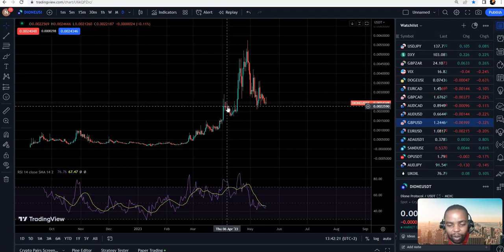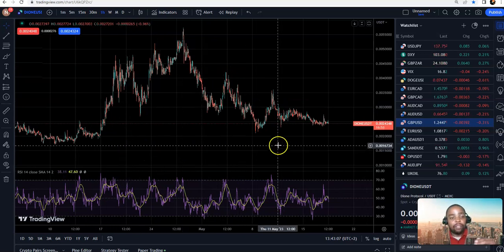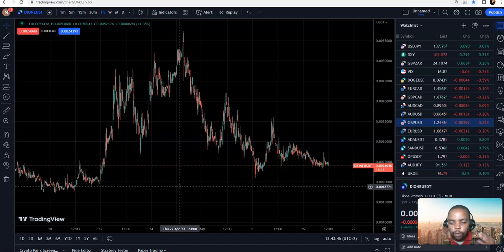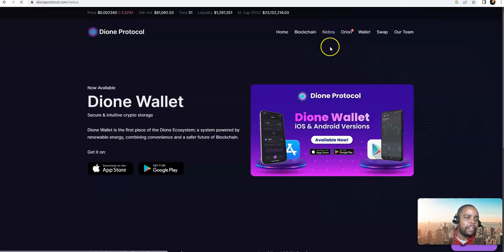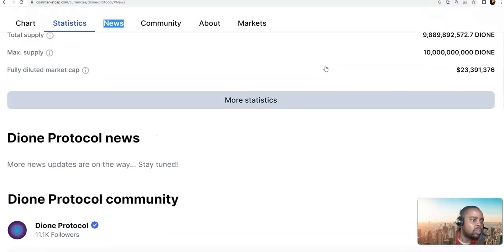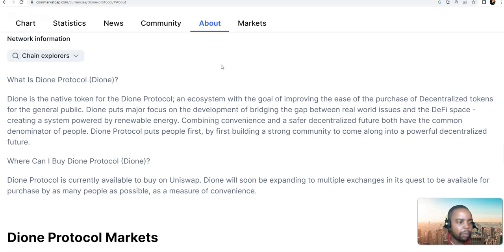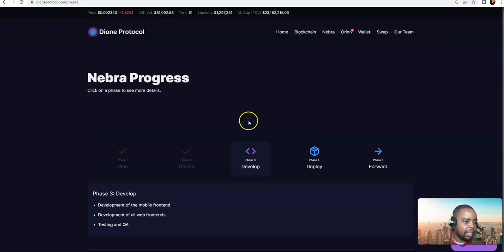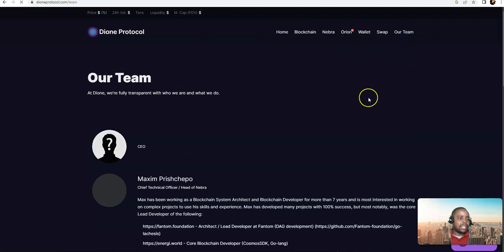DIONE PROTOCOL is hot!!| listed on major crypto exchanges| under 1$..